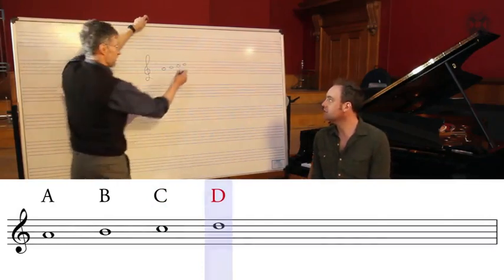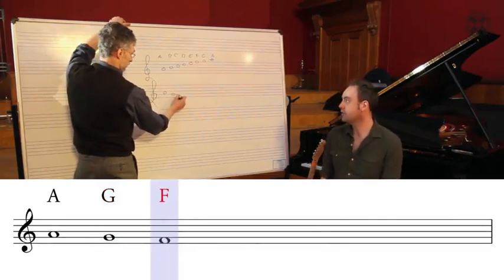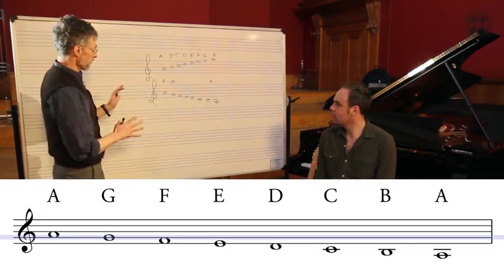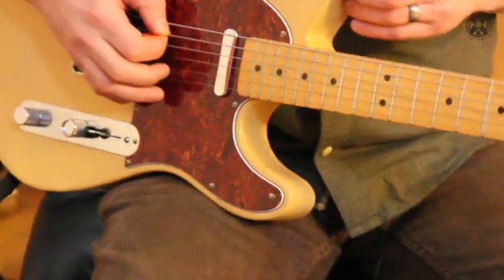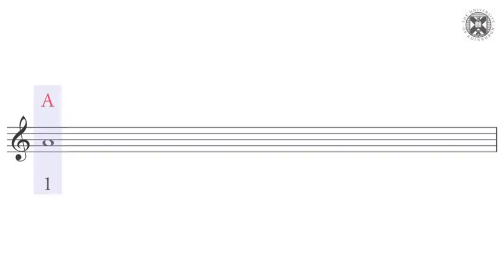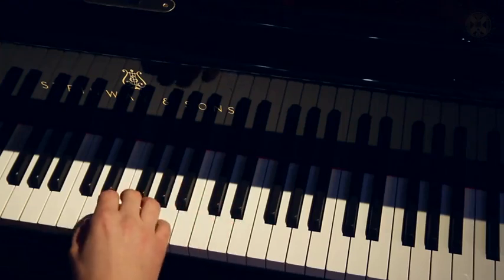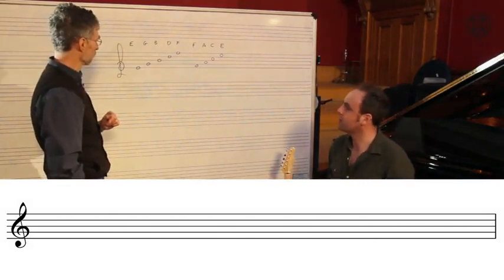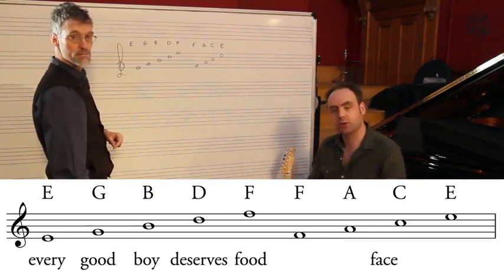2 2 01 Musical Notes 10 01